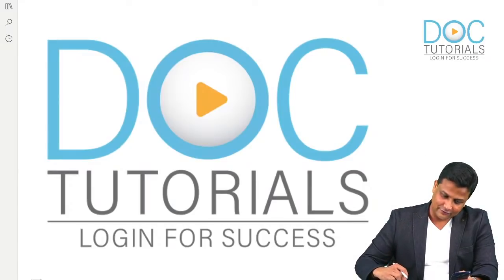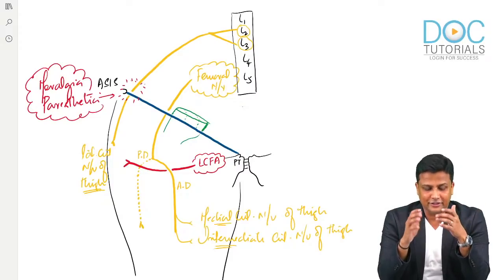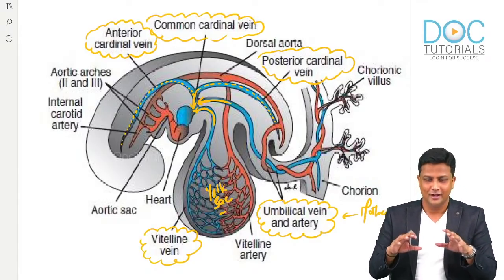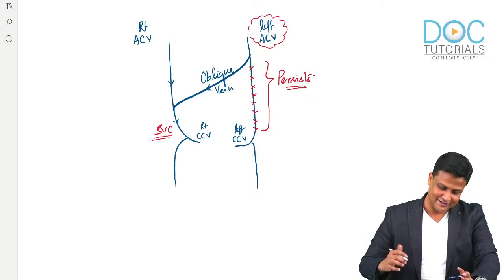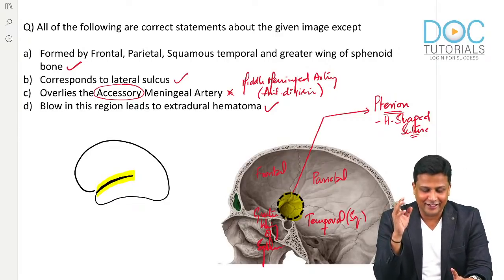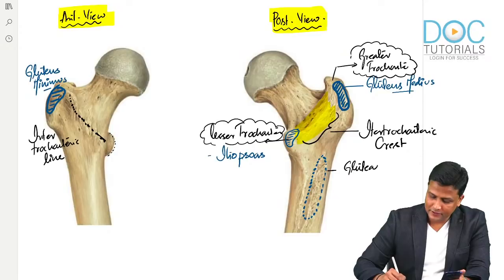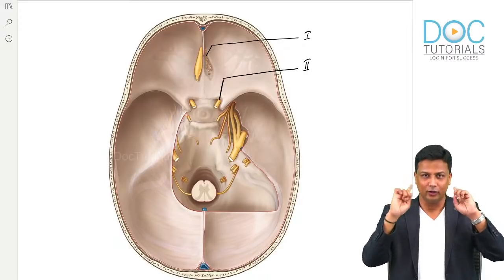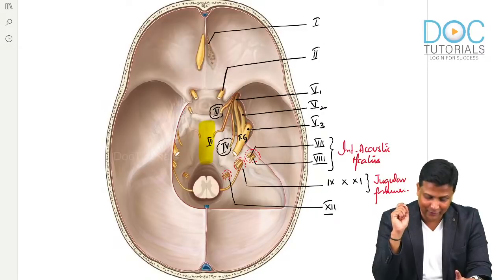Important & High Yield Topics of Anatomy | Anatomy Lecture by Dr. Mohammed Azam | DocTutorials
As the syllabus for the PG medical entrance examinations is enormously vast nobody can know everything. To complete the entire syllabus before the exam you will have to concentrate on the Important topics first.

Watch this live lecture on Anatomy to learn more about the high yielding and important topics in detail based on the important questions by our Anatomy expert Dr. Mohammed Azam exclusively on DocTutorials.

Watch this exclusive lecture by The DocTutorials channel to help you with your academic preparation for NEET PG and for a deeper understanding of the subject.

DocTutorials is an online Preparation hub for medical entrance exams like NEET-PG, JIPMER, AIIMS, PGIMER, FMGE & NEXT. We are dedicated to providing unique and exemplary coaching in the field of medicine.